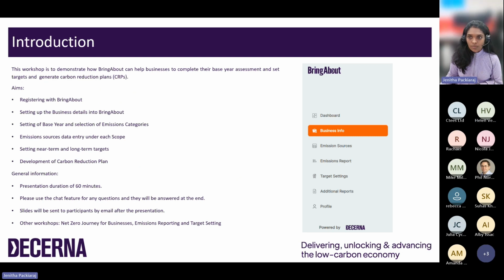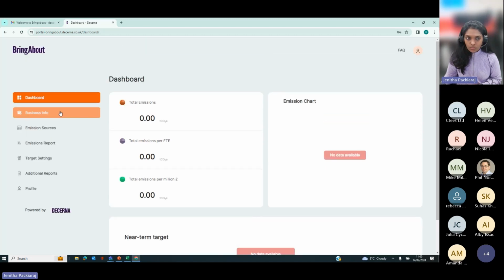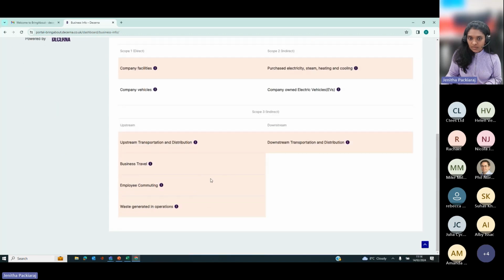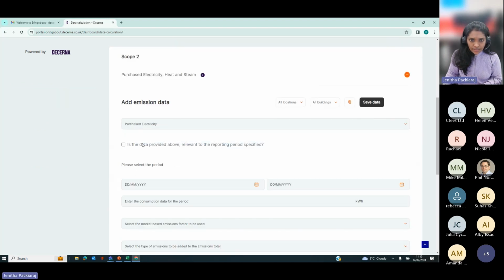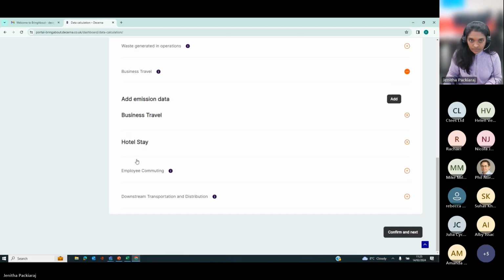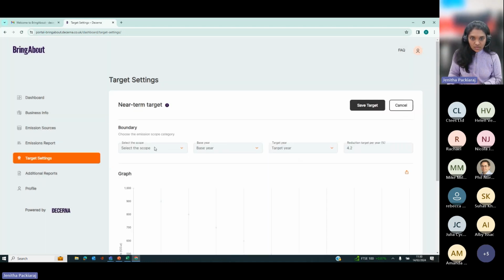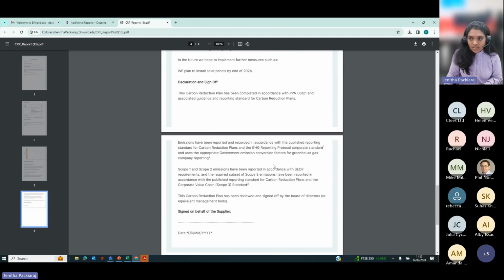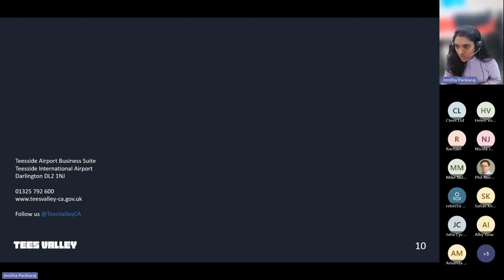BringAbout Introduction Webinar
This session will provide a full walkthrough of BringAbout for new users, from initial registration to generating a Carbon Reduction Plan (CRP) (PPN 06/21). Discover how it can make the process of emissions reporting as simple as possible.

The demonstration will include the following:

- Setting up business information and emissions categories
- Entering business activity data for each emissions category
- Setting near and long-term emissions reduction targets
- Generating a Carbon Reduction Plan (CRP)

Join us for the next step on your Net Zero Journey.